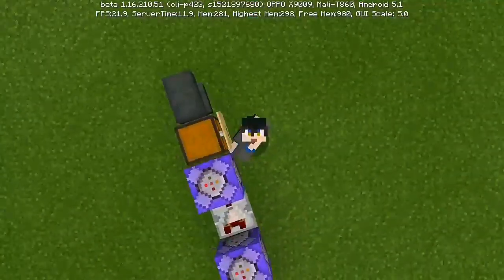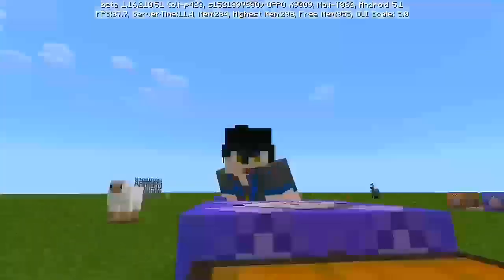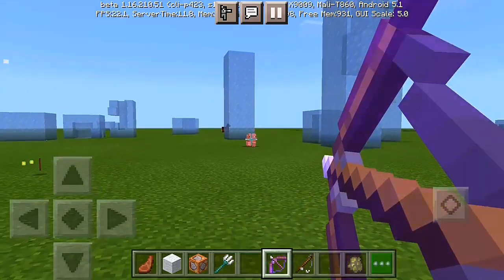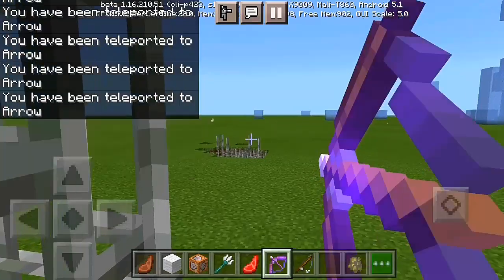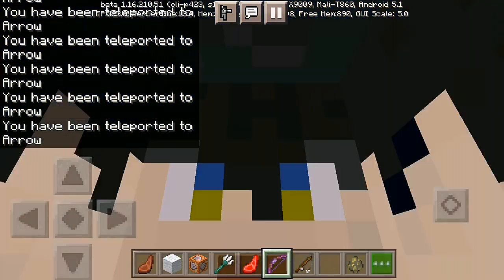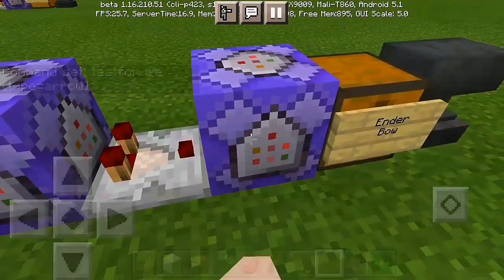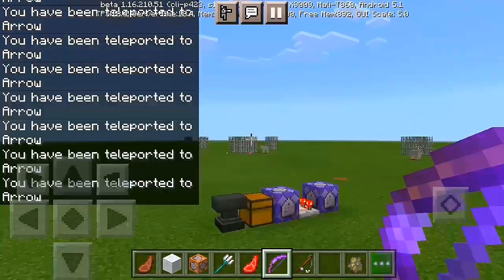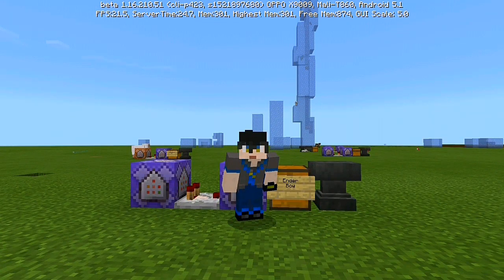How to make an Ender Bow in Minecraft using Command Block Tricks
🇵🇭✰⋆Filipino_Minecraft_Youtuber✰⋆🇵🇭

Support me...